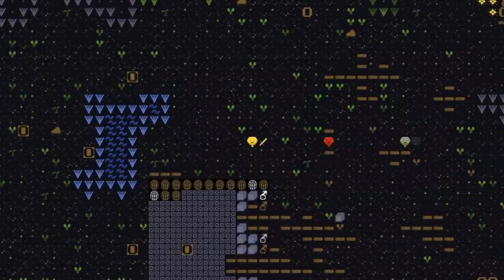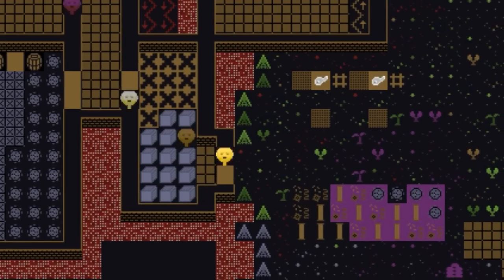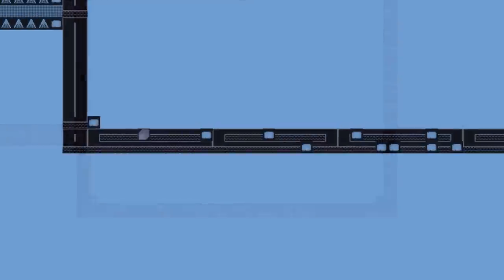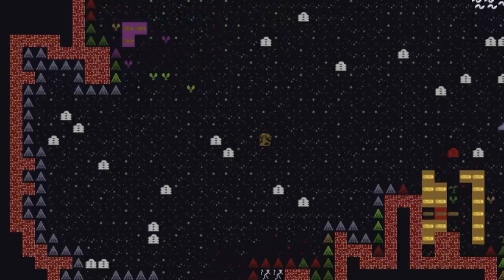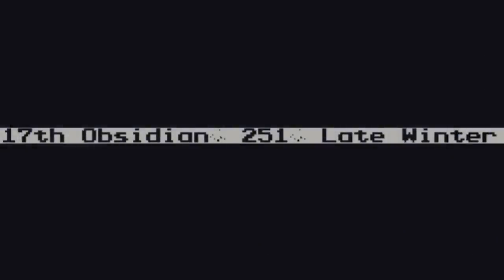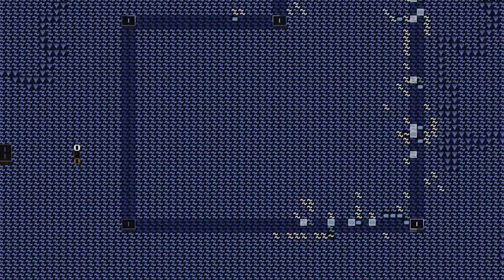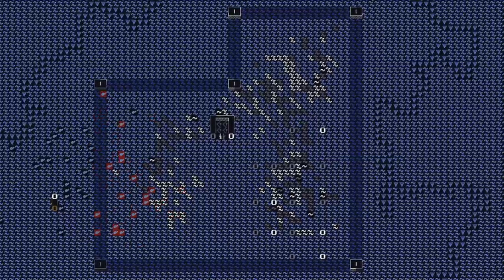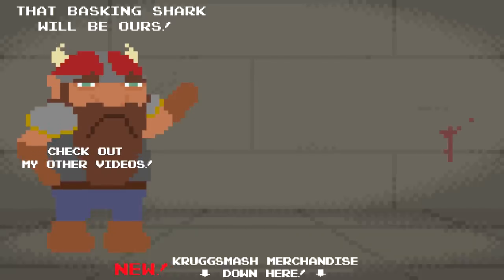Dwarf Fortress Short Forts: A Fort on the Sea #1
The gulls herald our arrival to a place where winds carry a fine, salty mist. Today, we will be attempting to construct a fortress in the middle of the sea! Also, we'll be trying out another odd idea that the dwarves have. Will they be successful? Let's find out!

Scroll down for the tilesets/colors used in this episode!

Thanks to the BEST colorizer around: Mrs. Kruggsmash!
A HUGE thanks to all of my patrons, without whom I would not be doing these videos right now!
And of course, special thanks to the creators of this beautiful, complex madness: Tarn & Zach Adams

Short Forts Theme by Chriswk210

Colors used in this episode: [BLACK_R:15]
[BLACK_G:15]
[BLACK_B:21]
[BLUE_R:43]
[BLUE_G:69]
[BLUE_B:162]
[GREEN_R:57]
[GREEN_G:100]
[GREEN_B:30]
[CYAN_R:40]
[CYAN_G:90]
[CYAN_B:130]
[RED_R:110]
[RED_G:20]
[RED_B:20]
[MAGENTA_R:100]
[MAGENTA_G:35]
[MAGENTA_B:105]
[BROWN_R:120]
[BROWN_G:94]
[BROWN_B:47]
[LGRAY_R:178]
[LGRAY_G:175]
[LGRAY_B:172]
[DGRAY_R:106]
[DGRAY_G:106]
[DGRAY_B:135]
[LBLUE_R:105]
[LBLUE_G:135]
[LBLUE_B:225]
[LGREEN_R:92]
[LGREEN_G:147]
[LGREEN_B:47]
[LCYAN_R:114]
[LCYAN_G:159]
[LCYAN_B:207]
[LRED_R:192]
[LRED_G:36]
[LRED_B:36]
[LMAGENTA_R:140]
[LMAGENTA_G:20]
[LMAGENTA_B:160]
[YELLOW_R:255]
[YELLOW_G:218]
[YELLOW_B:90]
[WHITE_R:232]
[WHITE_G:237]
[WHITE_B:240]